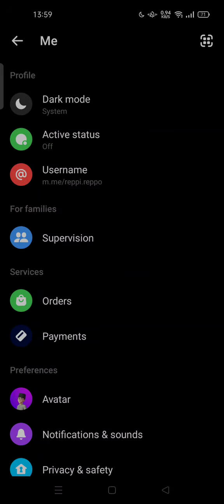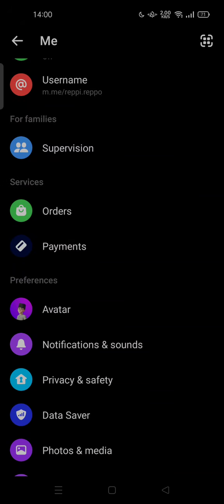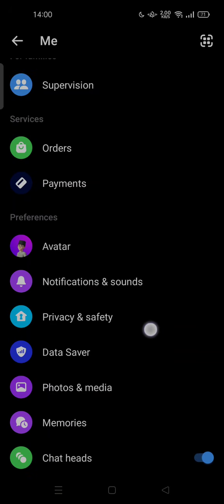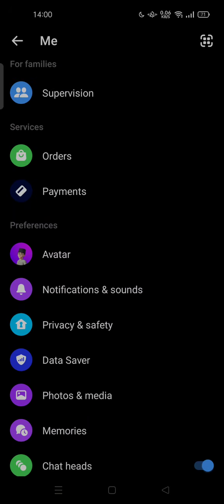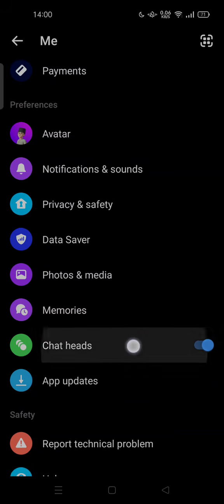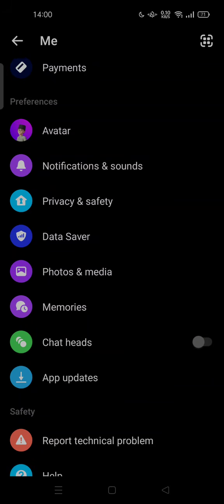How to Turn Off Chat Heads on Messenger